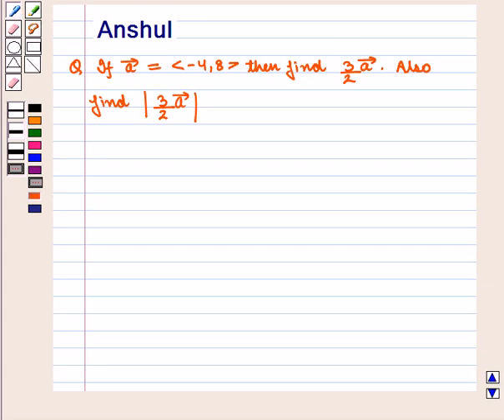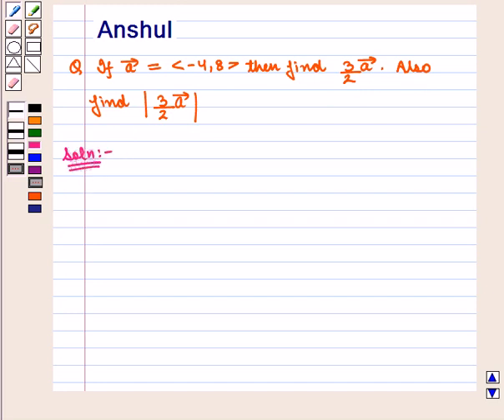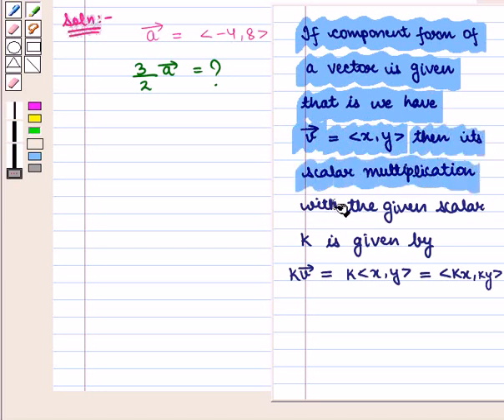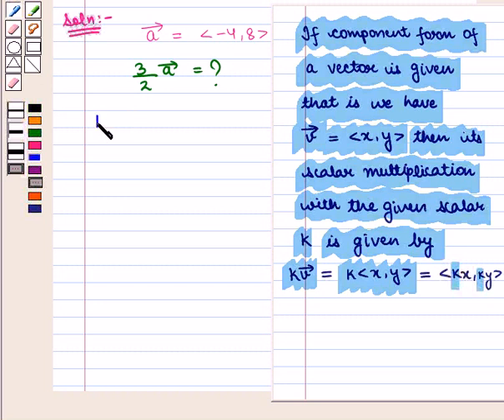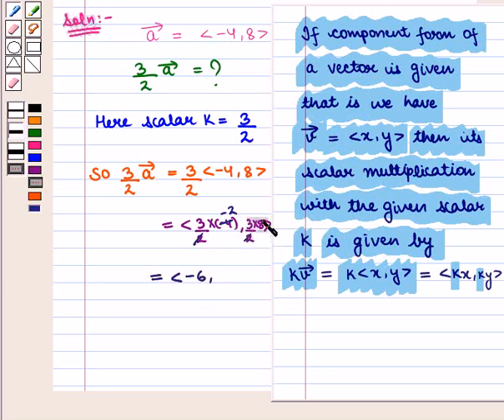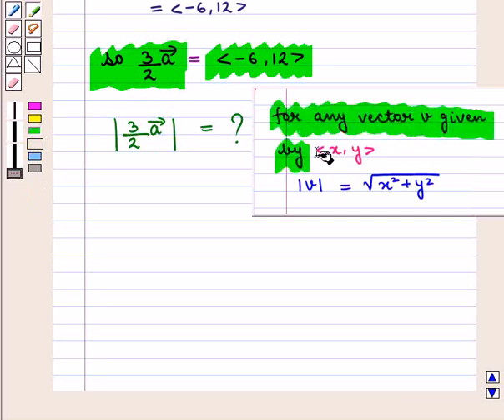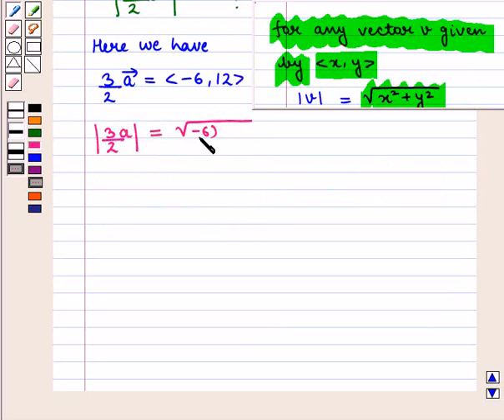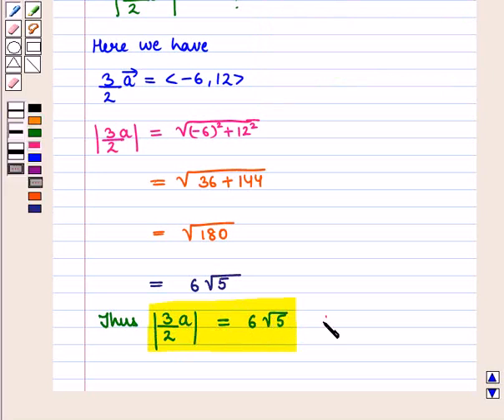Maths 11 CC INTRO VECTORS SE4